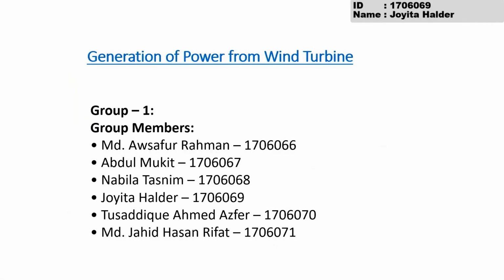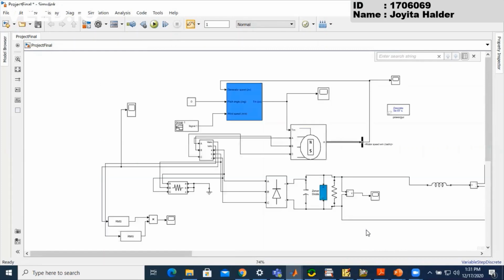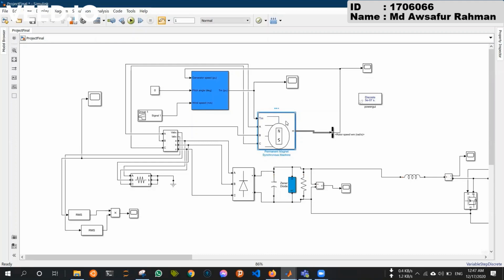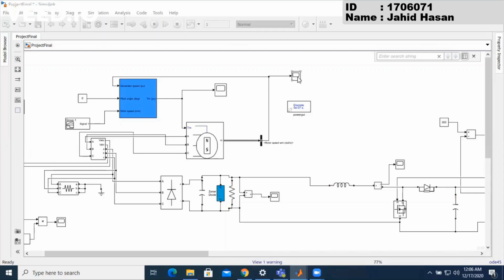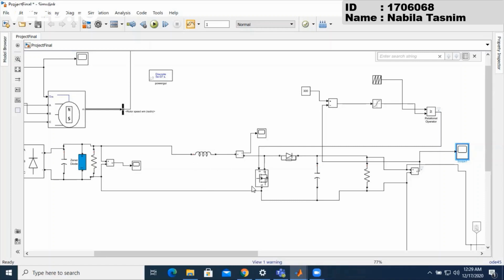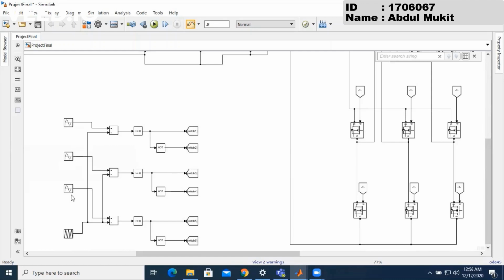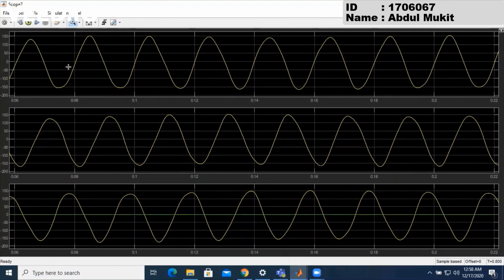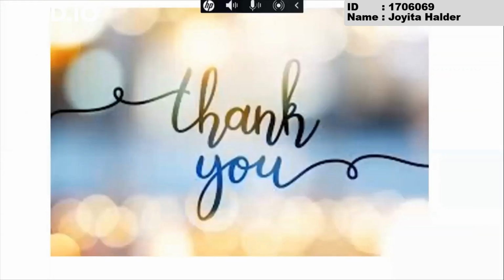Generation of Power from Wind Turbine | EEE 206 | EEE'17 BUET